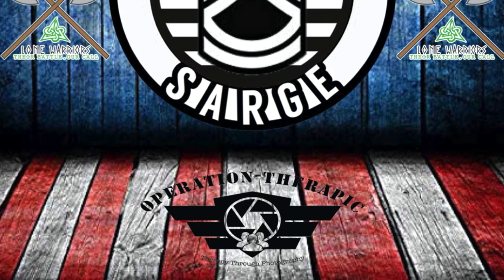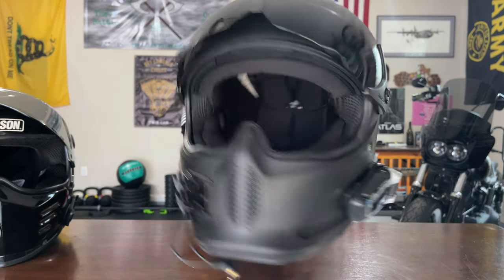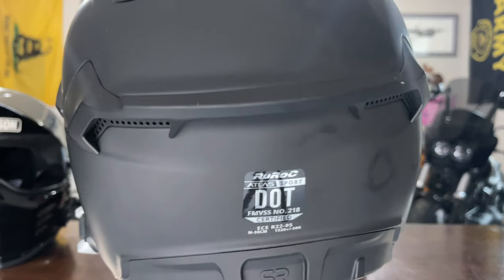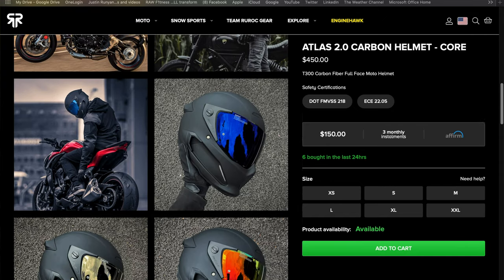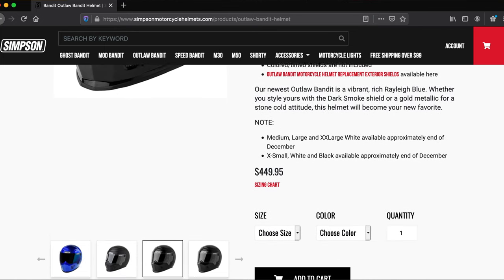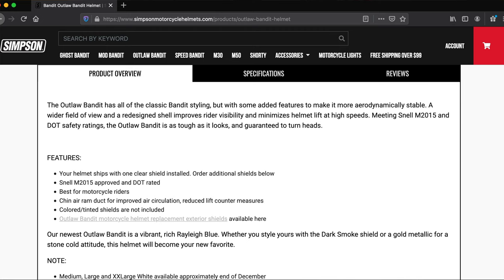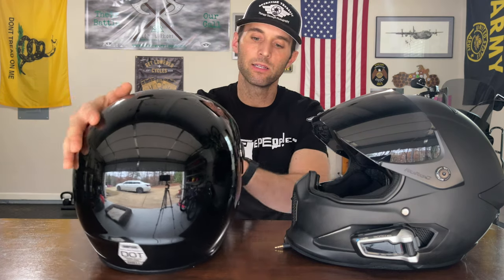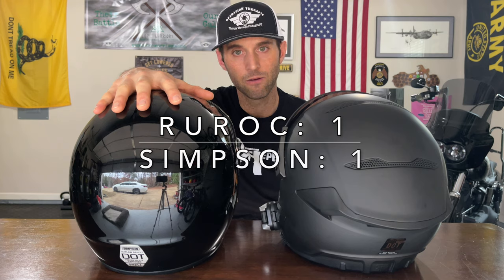Simpson Outlaw Bandit vs Ruroc Atlas 2.0 🥊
I have owned the Simpson Outlaw Bandit for over 3 years and the Ruroc Atlas Core for just under 2.  Both helmets I enjoying throwing on my head and both have their own feel.  However, when looking at purchasing one of these helmets, it can be difficult because well, they just aren't for sale everywhere.  This video, I put these two up against one another to help you decide which may be the better helmet.

📫Mailing Info📫
MotoSarge
Hamilton, GA 31811

My Bike:
2016 Harley Davidson Dyna Fat Bob FXDF
Todds Cycle 1.5" Strip Apes (14'')
Drag Specialties 1.5'' Risers
Whiplash Speed Co Shorty Levers
Rogue Rider Industries Turn Signals
Whiplash Speed Co Gambler Seat
HogWorkz LED Headlight
Harley Davidson Flush Mount Gas Cap and Fuel Gauge
Plex Audio 2.0

Purple Panda Omni Microphone
TechUnite Wind Muff
Screws to clean up your mount

- iPhone 12 Pro Max *GREAT Addition for both Photo and Video

🇺🇸MOTOSARGE SIGNING OUT! 🇺🇸